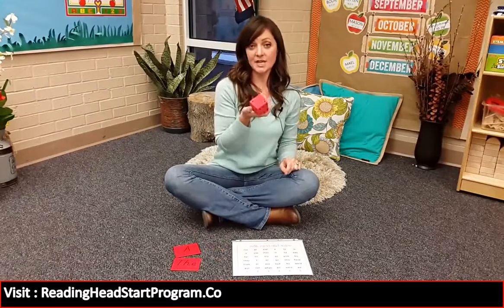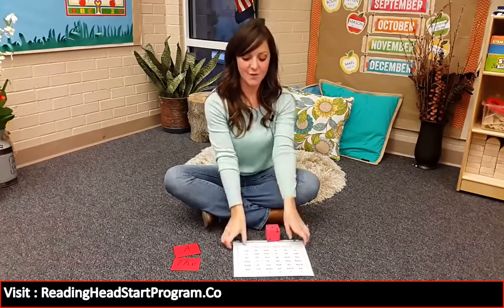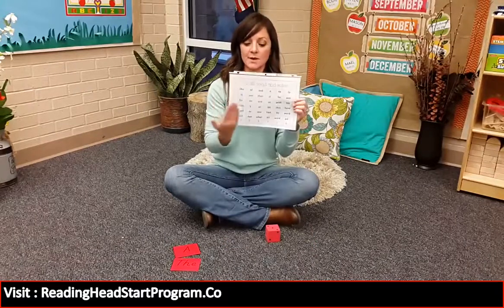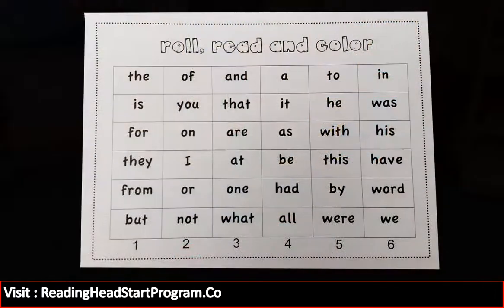Reading Head Start Program Review | Ideas for Teaching Sight Words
Sight words, additionally called high frequency words, are commonly used words that has to be recognized by sight, rather than using decoding ways to "sound them out." These words have unusual spelling patterns and can not be represented using footage; therefore, young readers cannot depend on some of the core reading methods that they commonly use to read the text.

Therefore what is a reader to try and do??

It sounds crazy, however I can distinctly remember being in my first grade classroom during reading time and obtaining stuck on the word, "the." It was the terribly initial word of the text and I could not bear in mind how to "sound it out." While the other students around me were well into their books, I was feeling pissed off and embarrassed!

"The" is a sight word! The astounding issue is that sight words account for up to seventy fivepercent of the words employed in starting kids's print materials! One will quickly see the nice advantage a beginning reader has in being able to recognize high-frequency words automatically. They will be in a position to identify the bulk of the words in the text while not having to prevent and decode every single one!

Therefore where will I find these!?! The truth is, there are a variety of lists out there, however the most common are the Dolch lists, and the Fry lists. Dr. Fry expanded on the Dolch lists and analysis, and printed a book titled "Dr. Fry's one thousand Instant Words." Now, before you hyperventilate, you don't want to show your Kindergarten student 1000 words before school starts! What Dr. Fry found is that,

twenty five words create up approximately one/3 of all items published a hundred words create up approximately one/two of all the words found in publications

In our college district, "Fry's List" of 100 sight words was the quality for first grade readers to learn by the end of the year. If you'd like to induce in some practice, there are various places online to download the list at no cost!

If you'd simply sort of a "Top 20," additional sort of a "Prime 30," to figure on this summer with a little one heading to Kindergarten, here may be a Kindergarten List:

• a

• at

• an

• and

• am

• are

• will

• do

• for

• go

• has

• have

• he

• here

• in

• I

• is

• look

• me

• my

• no

• play

• said

• see

• she

• thus

• the

• to

• up

• we have a tendency to

Need a few concepts for teaching sight words?

one. Produce a Sticker Book

(Earn a sticker for every sight word mastered)

two. Bingo!

three. Colorful Flash Cards

4. Word Search

5. Pudding Art

(Write sight words into chocolate pudding spread on paper - YUM!)

BEAR IN MIND: The aim is to assist your kid learn during a means that is fun! Use these concepts and suppose of some of your own! You've got just been given a BIG KEY to reading success!

Related :
baby reading
reading baby
learn to read
teach child how to read
Reading Head Start Review
Reading Head Start ebook
Reading Head Start book
reading head start system
Reading Head Start Sarah Shepard
Reading Head Start Program
Reading Head Start Pdf
reading for kids
child reading
teach children to read